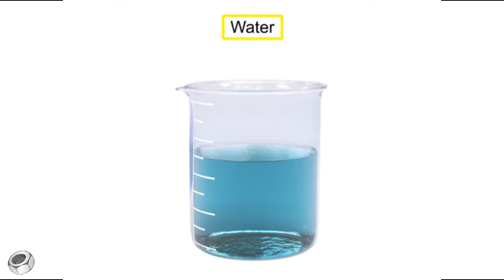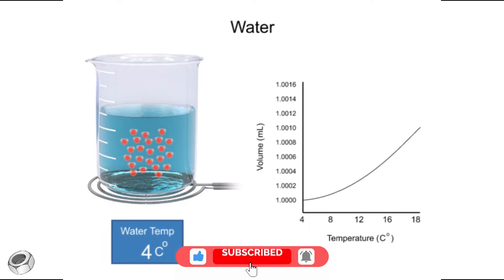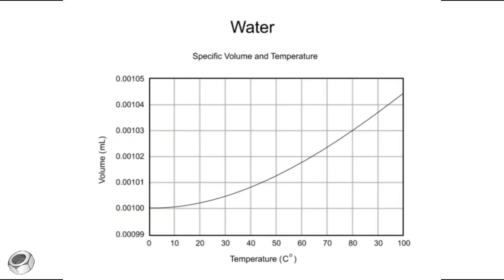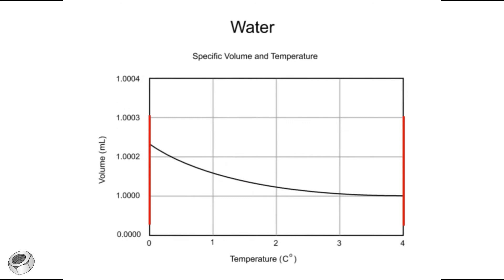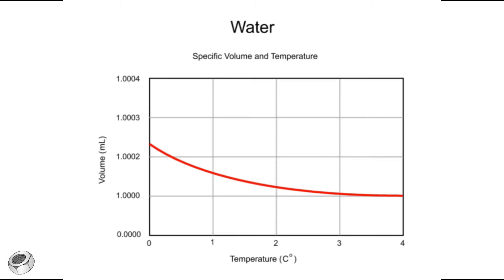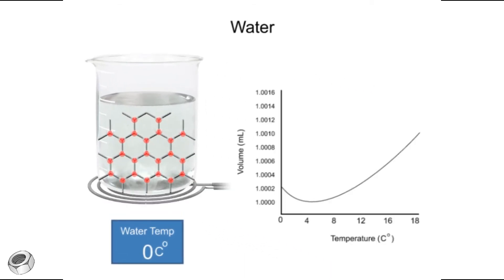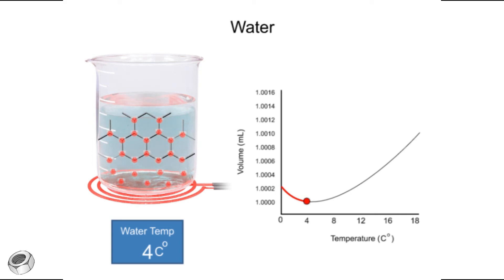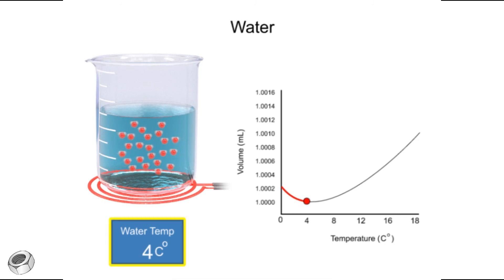Water behaviour on heating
"Explore how water behaves when heated with our comprehensive guide! 💧🔥 This video explains the changes that occur as water temperature rises, from the formation of steam to the principles of boiling and condensation. Using clear visuals and engaging explanations, we cover key concepts like heat energy, phase changes, and the water cycle. Perfect for students, science enthusiasts, and anyone curious about the properties of water. Watch now to understand these fundamental processes!